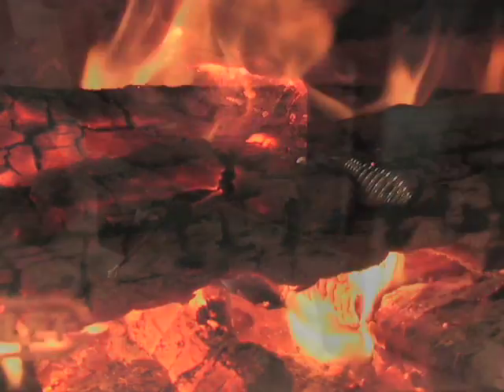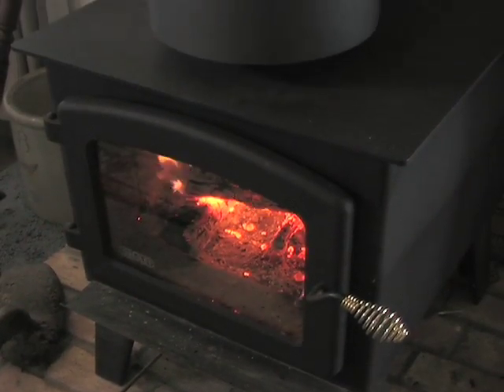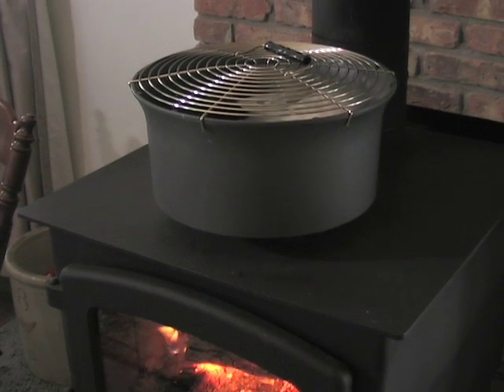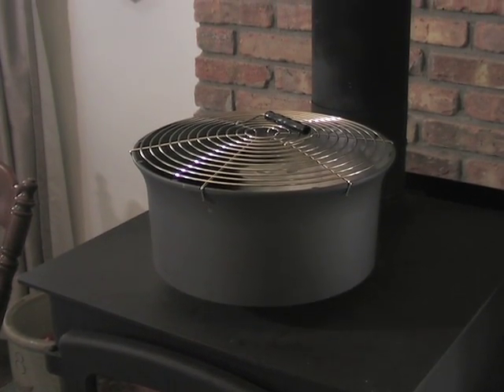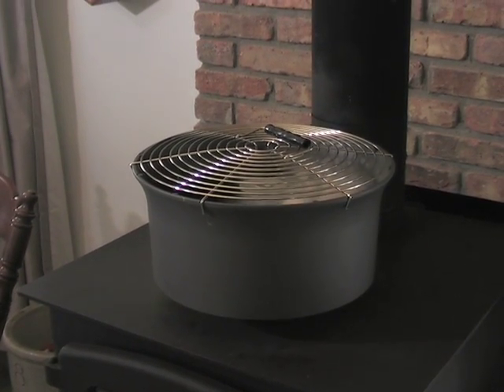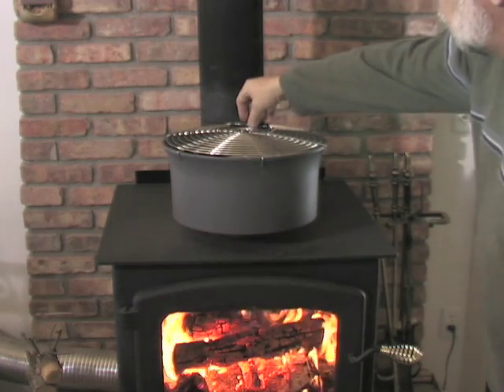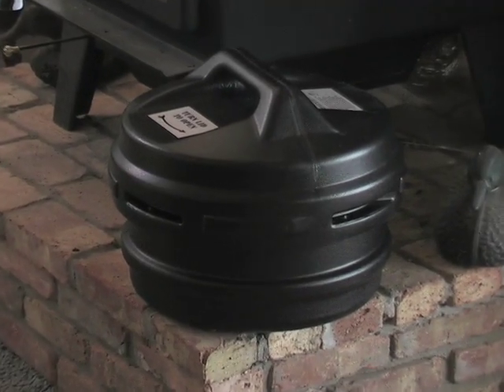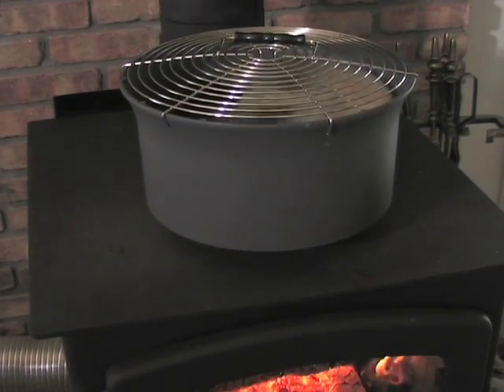Military-Issue Thermoelectric Heater Fan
Beef up your heater's effectiveness! Thermoelectric fan was designed to operate in tandem with all flat-top style modular heaters. Originally designed for and works great with the heater / stove offered on the front cover.

The Fan rests on the top, and circulates air around the heater, increasing efficiency and reducing fuel consumption. Super-quiet operation requires no external power to work, converting the heater's surface heat into electrical energy. Independent tests showed that simply adding the Fan resulted in an up to 50% heating-fuel savings!